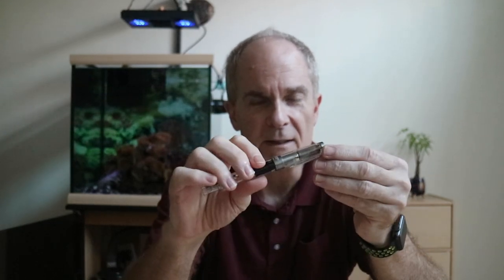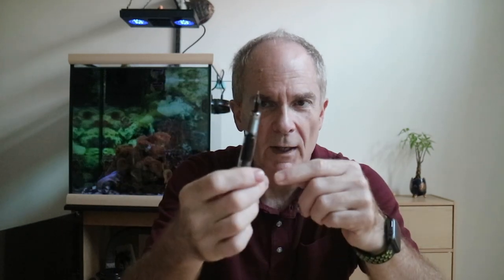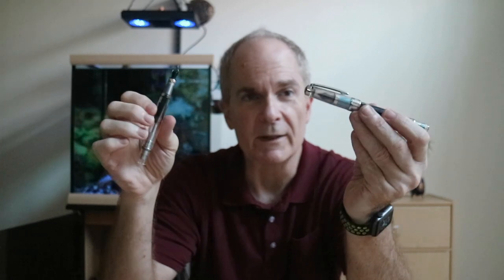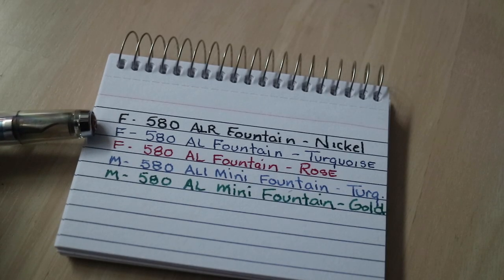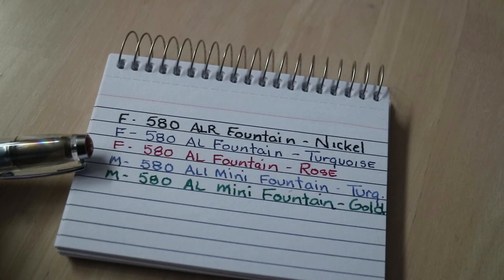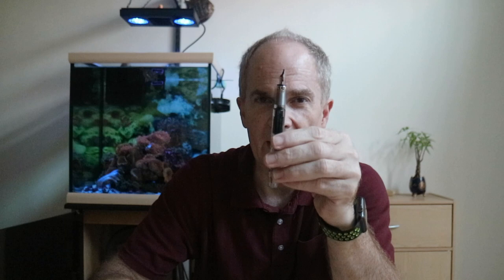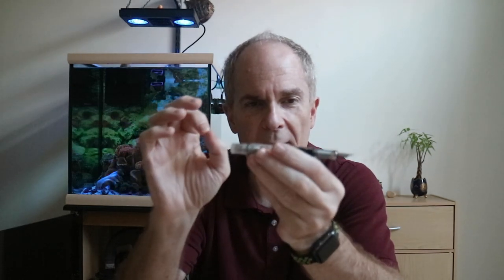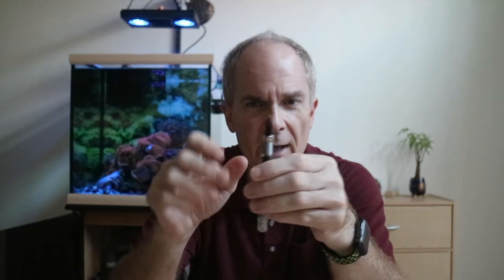Review: TWSBI 580ALR Nickel Fountain Pen!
This TWSBI has a little quirk to it.

OnePlus 6

iPhone X